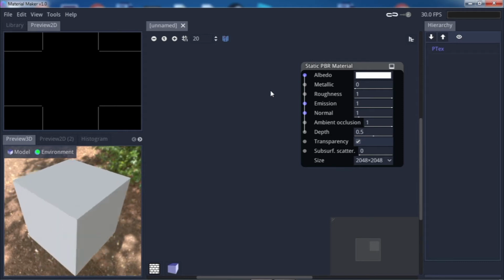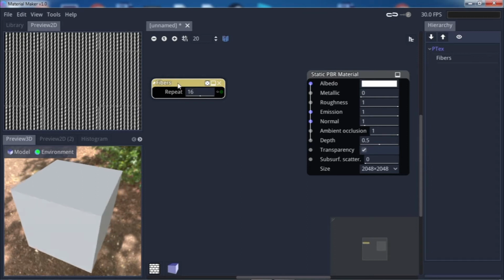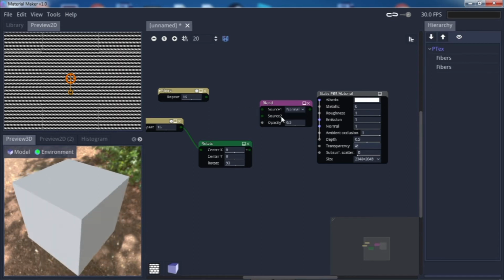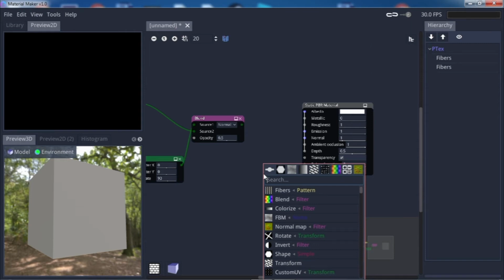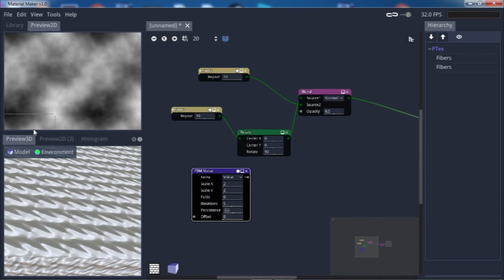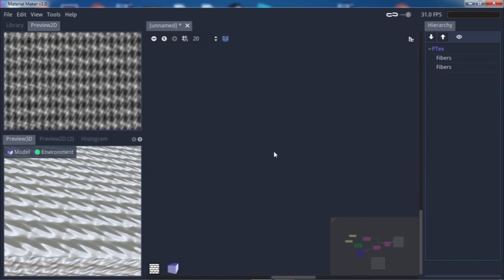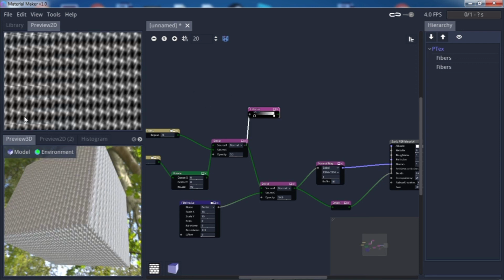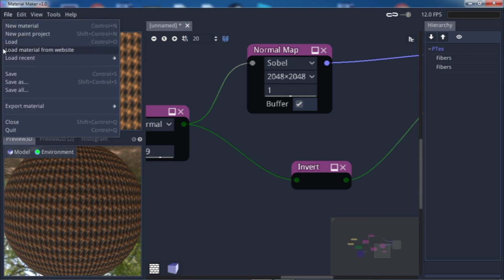Material Maker - Fiber Sofa with 9 Nodes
First Episode of my new Educational PBR Material Creation Series is here :
How to create Simple Fiber Sofa Material